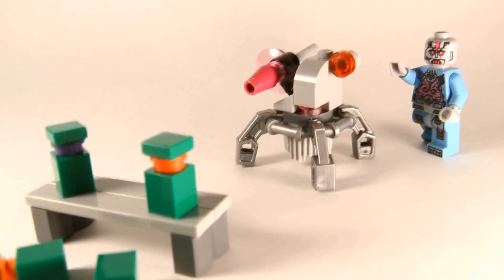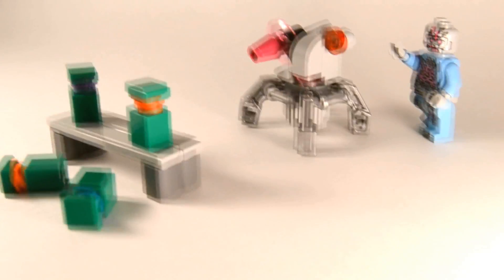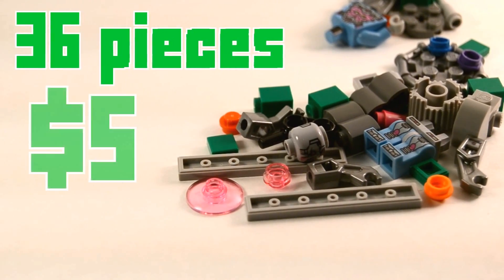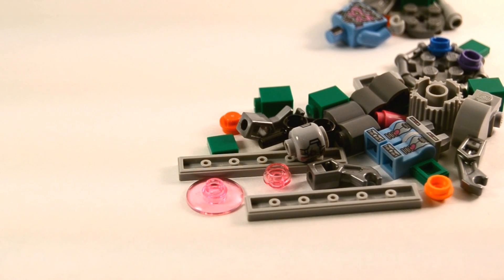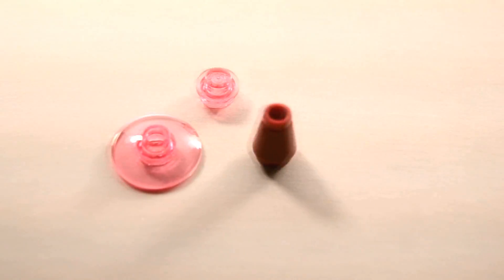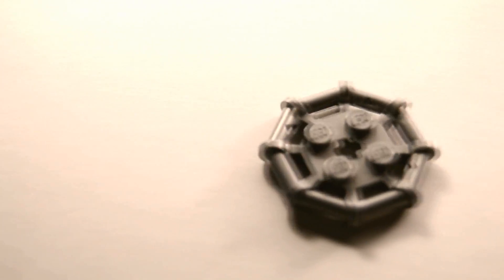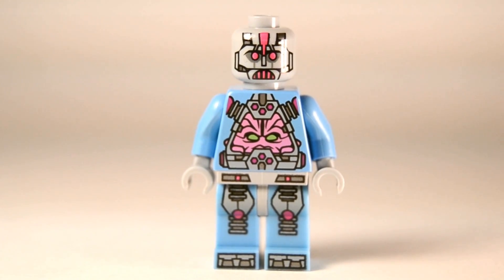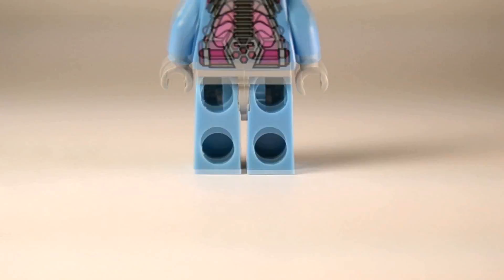Poly Panic (Pilot)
Trying out a new show thing.

Lemme know what you guys think down below!